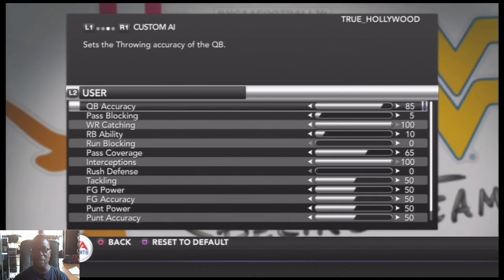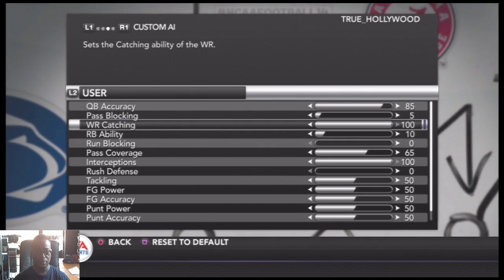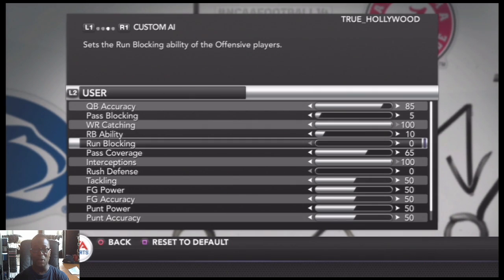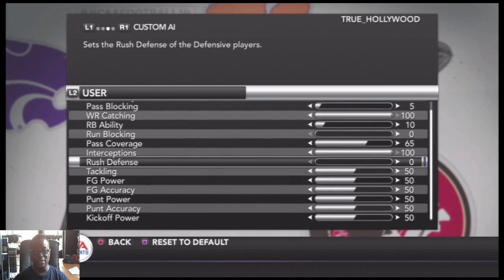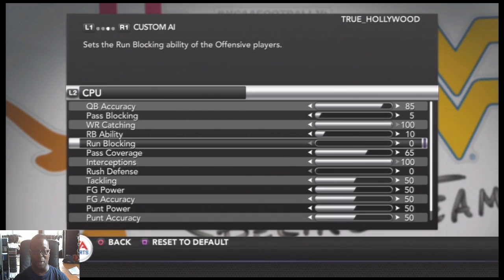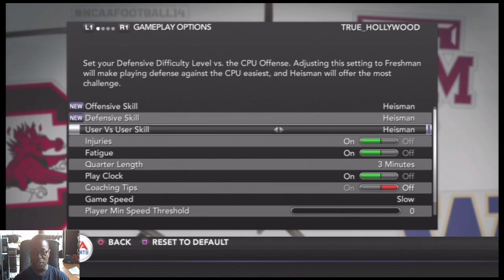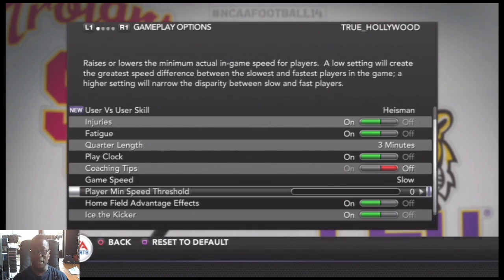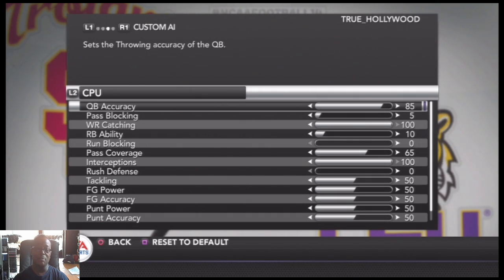NCAA Football 14 - A Custom Slider Set - For Realistic Game Play - Face Cam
Welcome to Hollywood Sports. The most realistic sports channel on YouTube!  Live Camera Commentary. My Previous Video